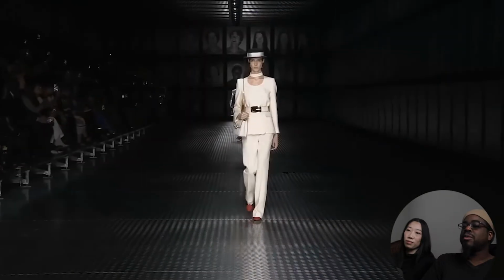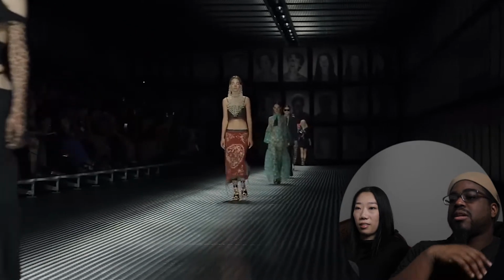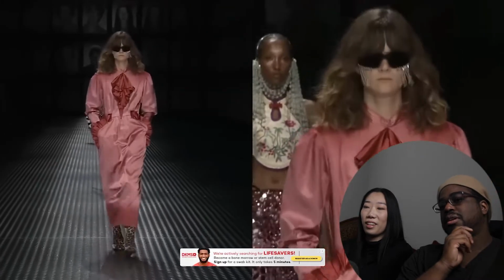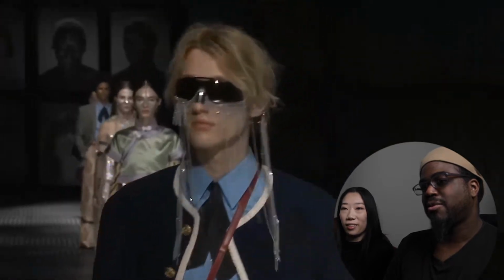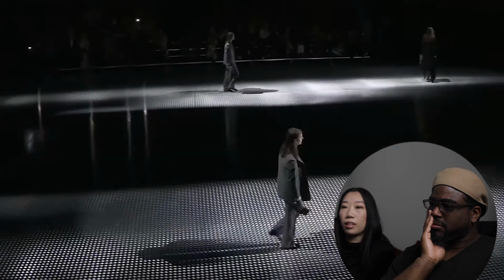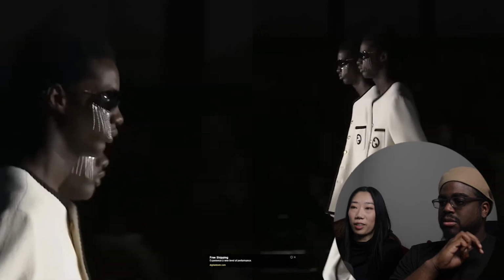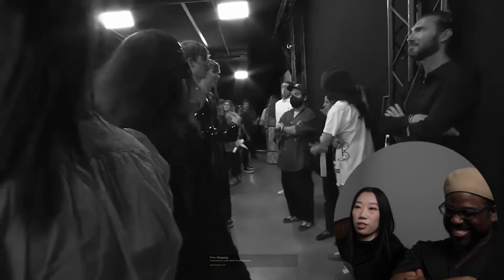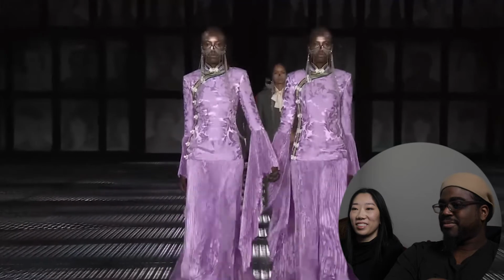Yeah...She Was Right. Gucci's show was a real stopper!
Maya, recommended we watch the twins show by Gucci. This concept was...interesting to say the least.

❱ Model/Co-Host: @mayaywang
❱ Agency: Bella Modeling Agency & MMG NY
❱ Show: @gucci Spring-Sumer 2023

❱ Please click that 🔔 bell icon 🔔 so you won't miss a video and join my discord server to stay in touch and build community -- (if you can't get in, send me a DM and I will invite you)